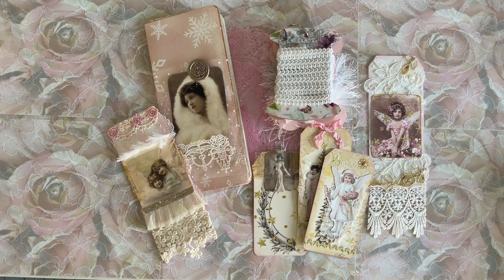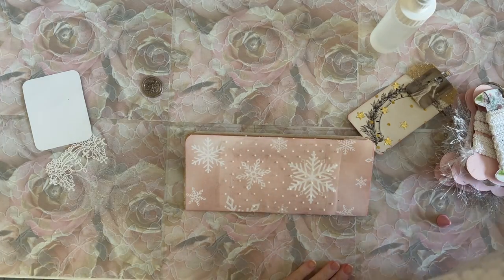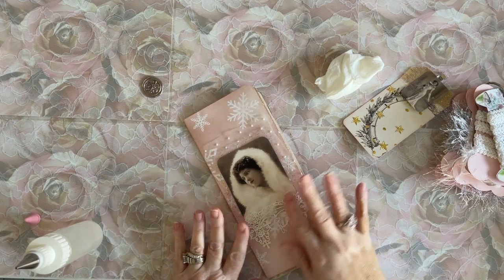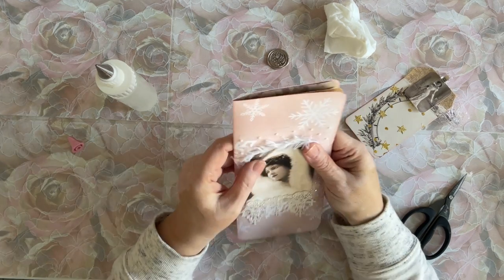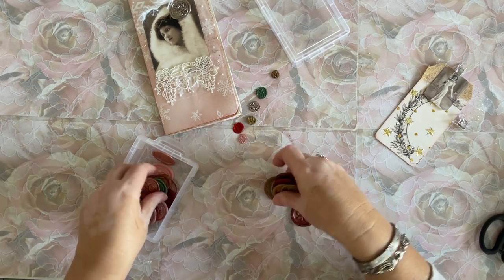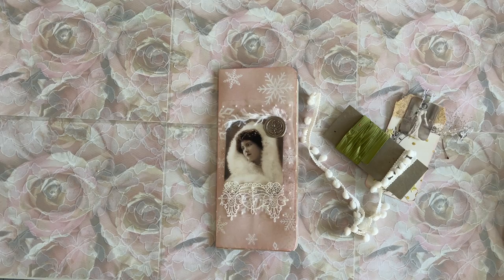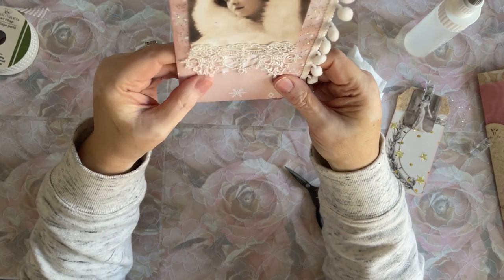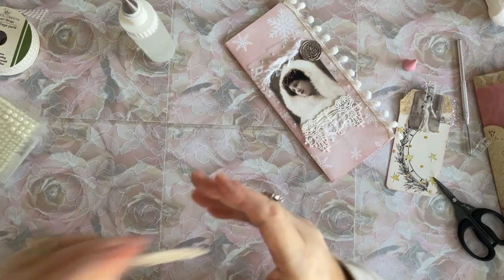Shabby pink signature cover & tags. Craft and Chat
Welcome to my studio!  Happy Thanksgiving!
I am going to be working on a signature cover for my flip flop journal & make some pretty ephemera tags!
I hope you can stay awhile and chat with me!  See you soon!  Laurette

You can find me at:

For Happy Mail:
Laurette Chandler
1230 Morningside Drive